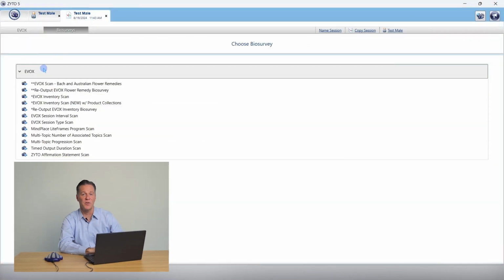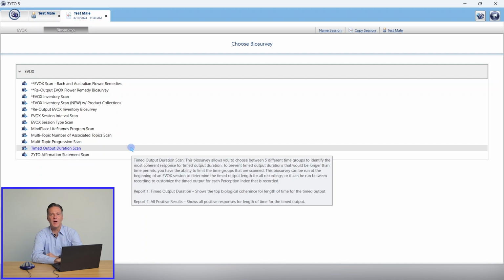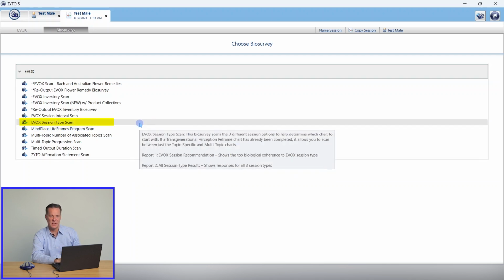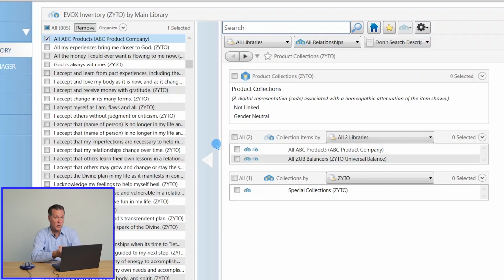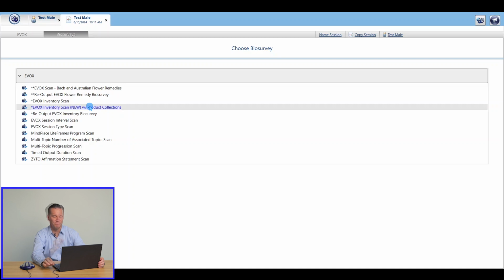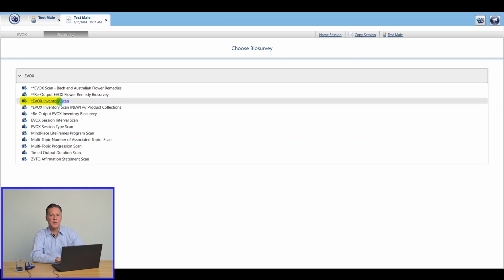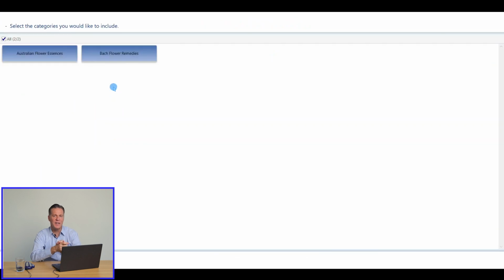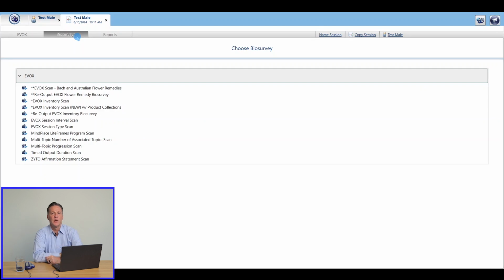ZYTO EVOX Biosurveys- Training Video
EVOX Biosurveys are a great way to customize your EVOX sessions, as well as support the perception shift that happens during a session. In this video we will cover the various EVOX Biosurveys you can run and explain how they can enhance your sessions.